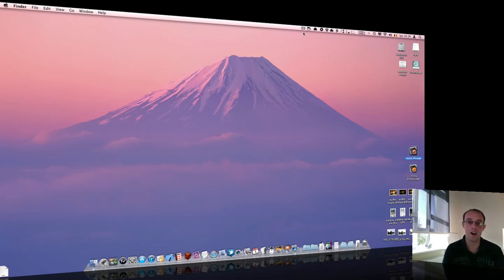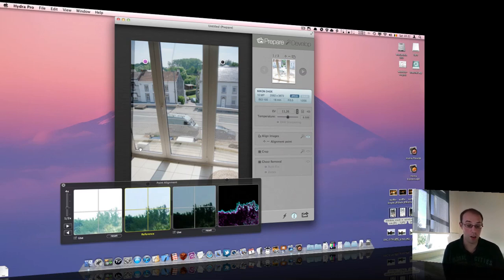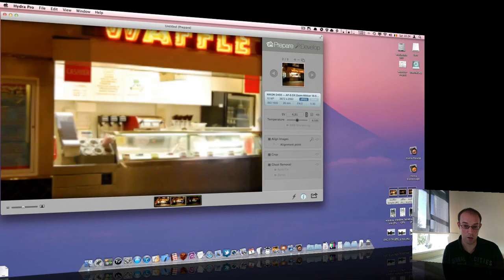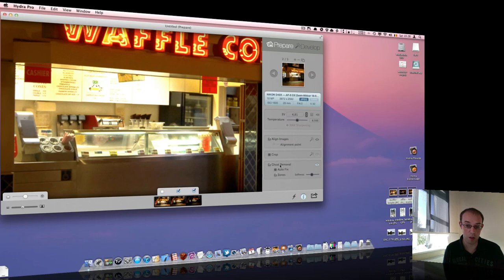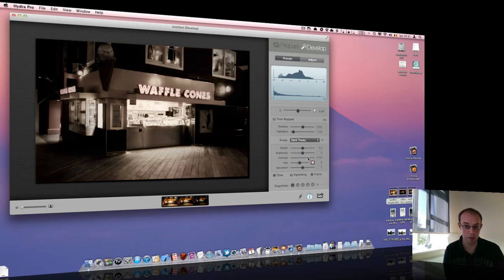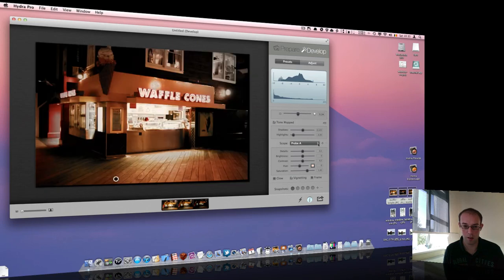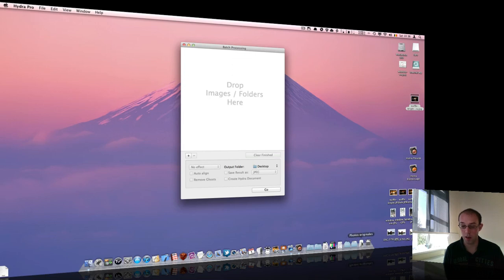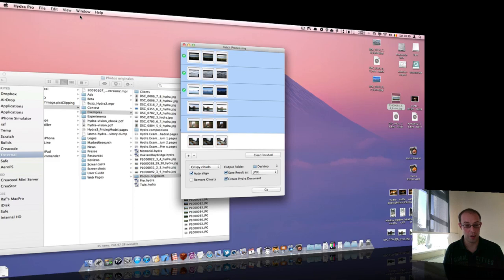Hydra 3 Developer's Tour.mov